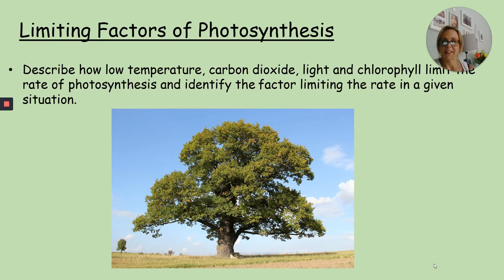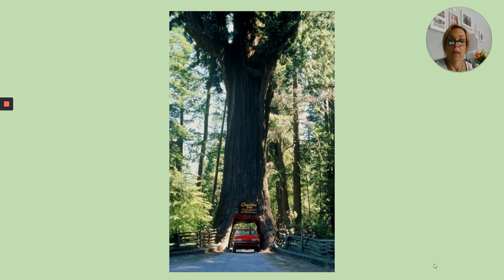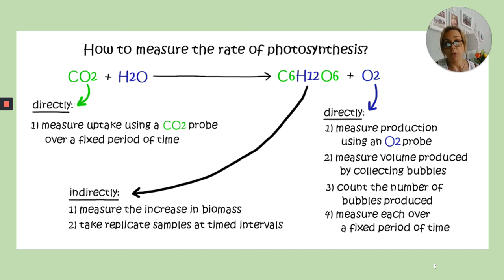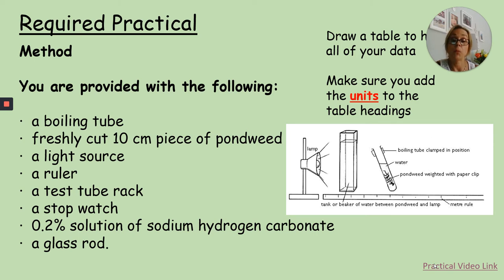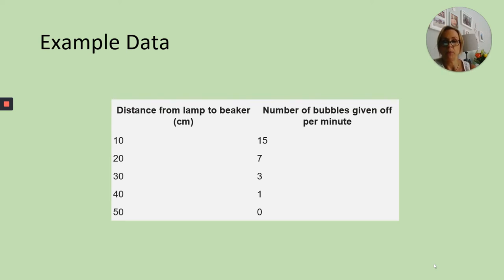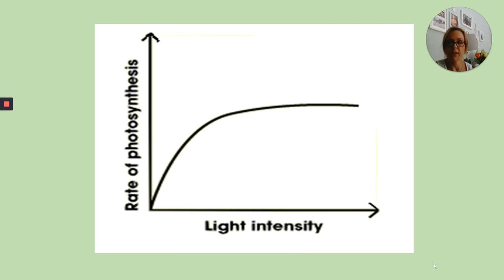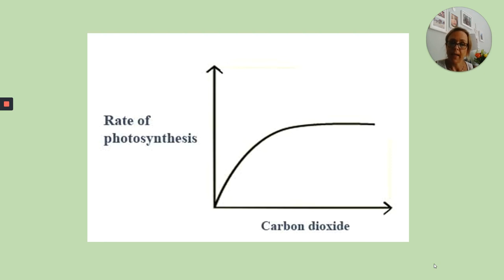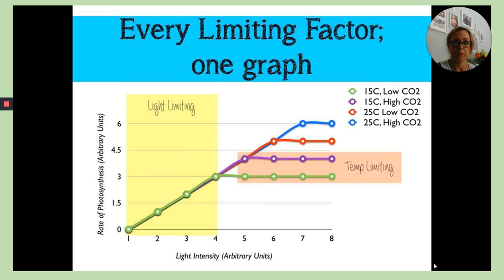B1 Biology Limiting Factors of Photosynthesis and RP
B1 Biology - Bioenergetics
Video lesson covering limiting factors, light intensity, and the Required Practical on Rates of Photosynthesis.
Review and revisit lesson.
Content previously covered remotely during school closure.